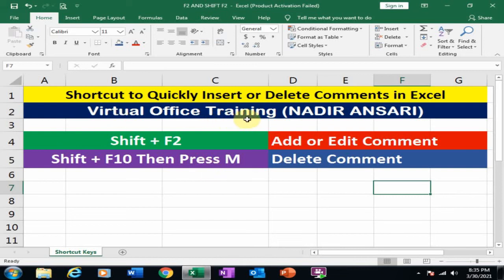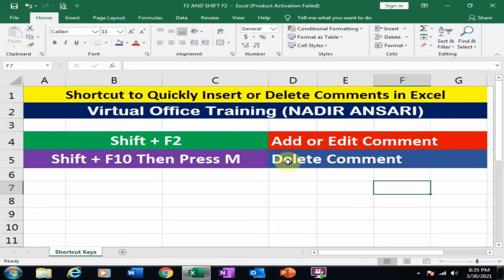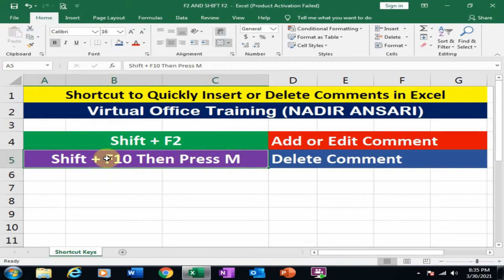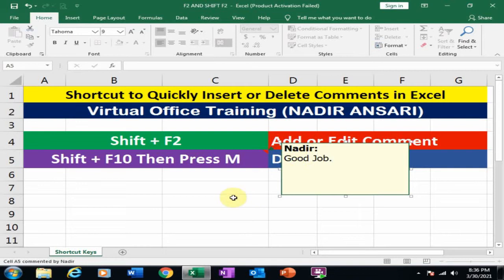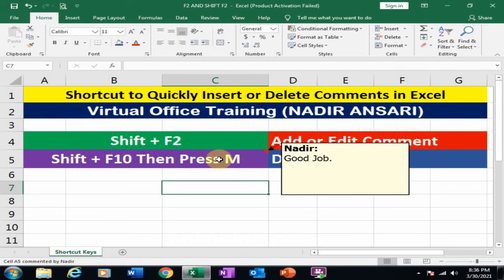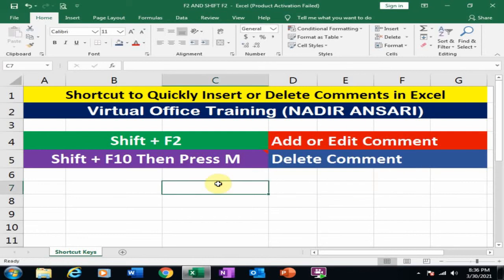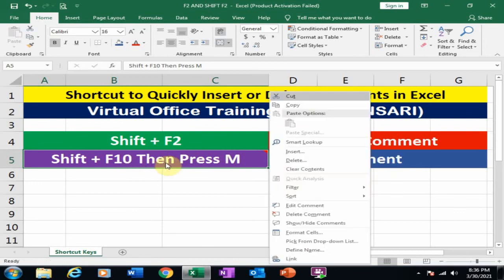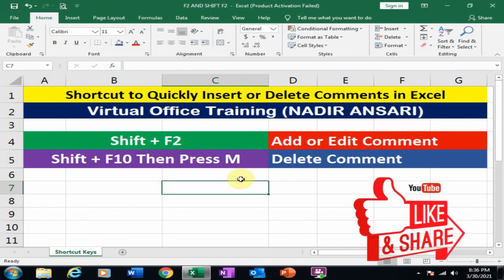Excel Shortcut Keys Shift + F2 And Shift + F12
In this YouTube video, you will learn about Excel shortcut keys Shift + F2 and Shift + F12. The tutorial is presented by Nadir Ansari from VirtualOfficeTrain, who will guide you through the functions and benefits of using these specific shortcut keys in Excel.

Join Nadir Ansari from VirtualOfficeTrain in this informative YouTube video as he demonstrates the usage of Excel shortcut keys Shift + F2 and Shift + F12. Gain valuable insights into how these shortcut keys can enhance your efficiency and productivity when working with Excel.

Discover the power of Excel shortcut keys Shift + F2 and Shift + F12 in this tutorial video by Nadir Ansari from VirtualOfficeTrain. Learn how to streamline your Excel tasks and navigate through your spreadsheets with ease, ultimately saving time and effort.

VirtualOfficeTrain